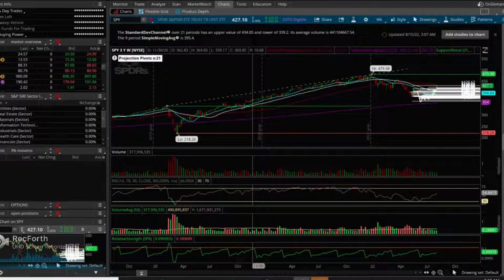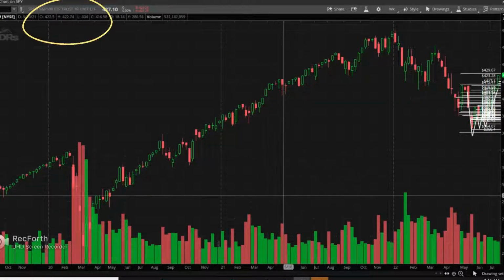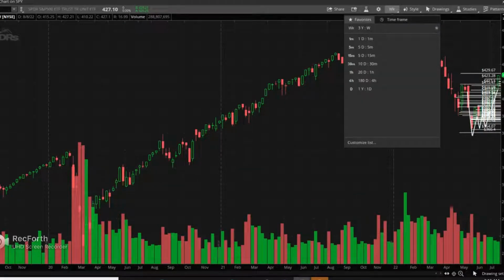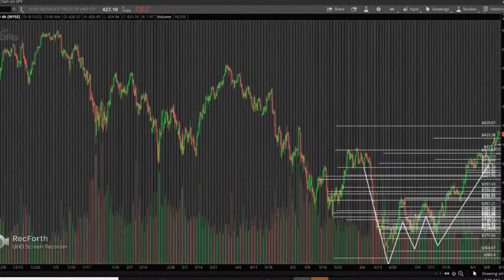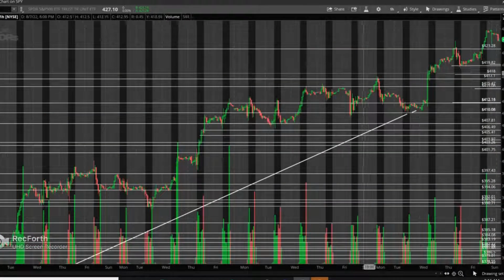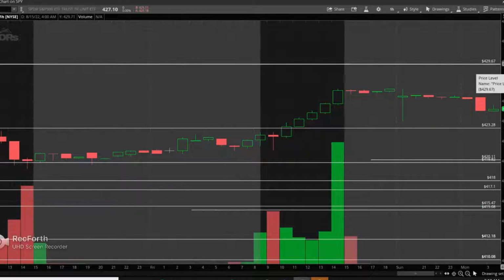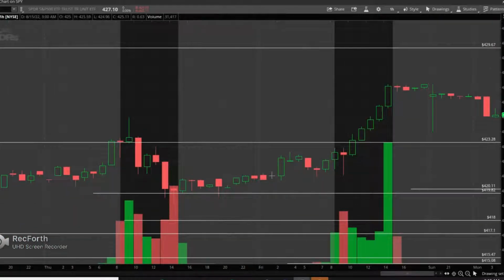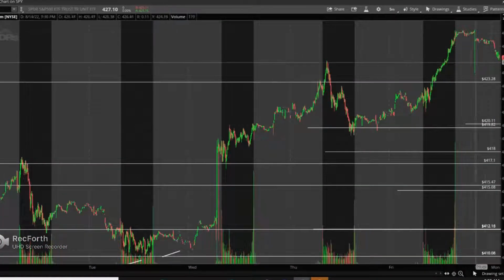Time Frame Break Down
In this video I will break down some of the most common time frames used in trading.

previous video of me charting key levels on spy